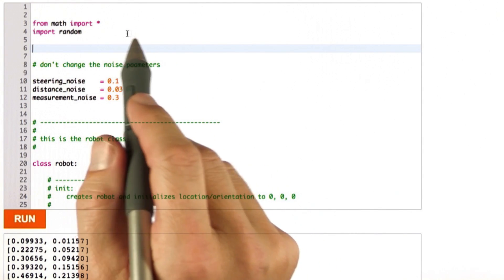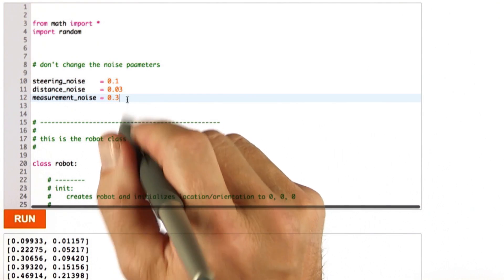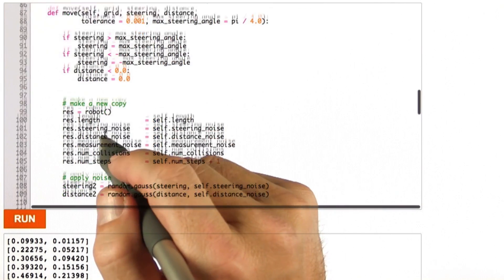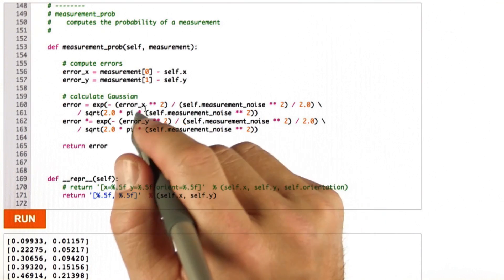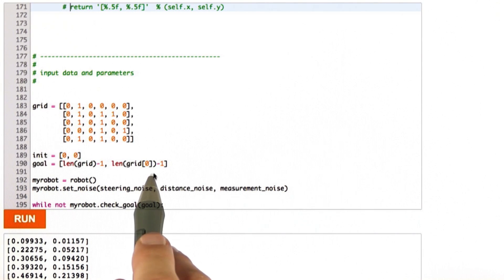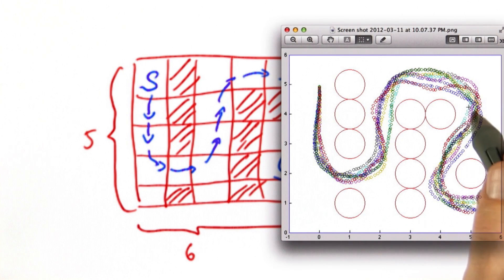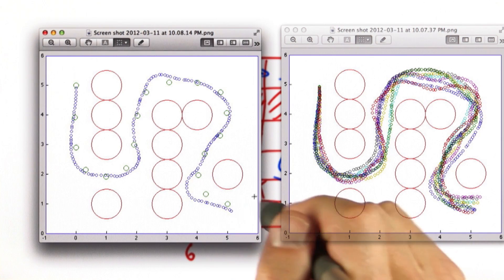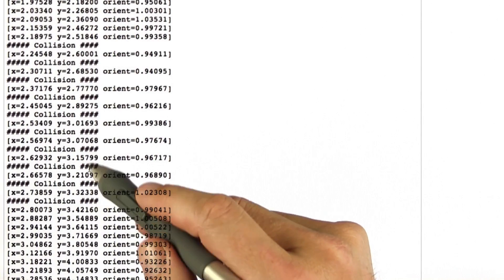Your Robot Car - Artificial Intelligence for Robotics